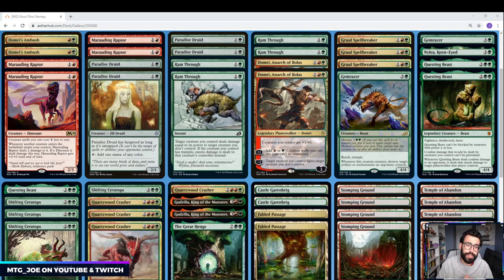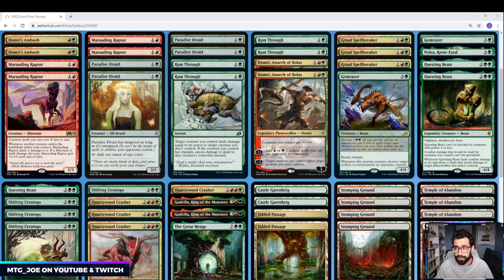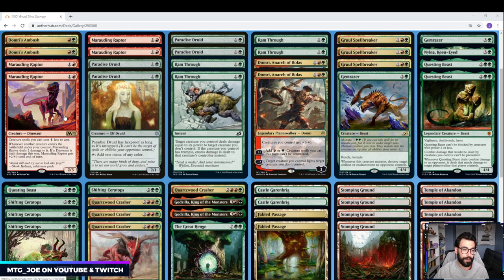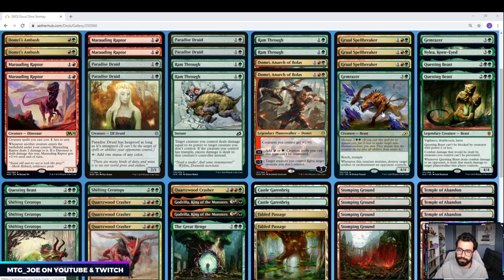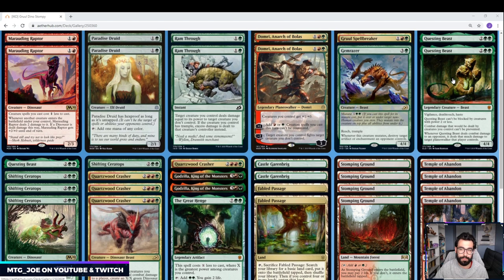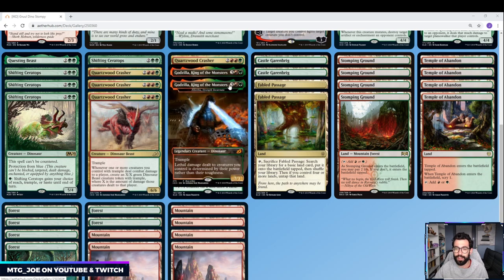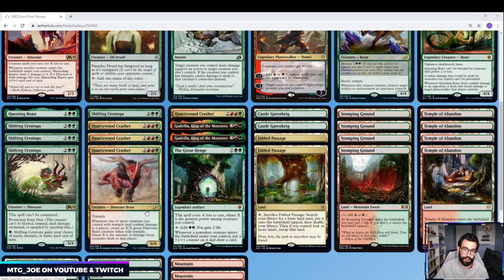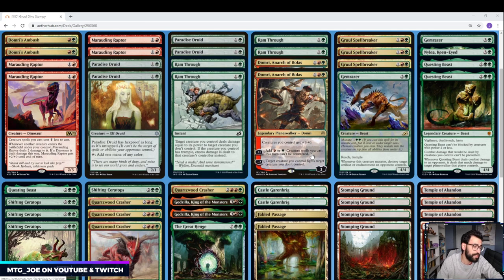Ikoria Pre-Release Deck Tech - Gruul Dinosaur Stompy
As mentioned in the video, I will be participating in the Ikoria Early Streamer event this upcoming Weds, April 15. Will be looking to feature a couple user decks during the early stream.

2 Gemrazer (IKO) 155
2 Castle Garenbrig (ELD) 240
1 The Great Henge (ELD) 161
4 Quartzwood Crasher (IKO) 201
3 Questing Beast (ELD) 171
1 Nylea, Keen-Eyed (THB) 185
4 Temple of Abandon (THB) 244
4 Shifting Ceratops (M20) 194
3 Gruul Spellbreaker (RNA) 179
2 Domri, Anarch of Bolas (WAR) 191
4 Paradise Druid (WAR) 171
2 Domri's Ambush (WAR) 192
4 Ram Through (IKO) 170
4 Marauding Raptor (M20) 150
4 Stomping Ground (RNA) 259
6 Forest (IKO) 272
6 Mountain (IKO) 269
2 Fabled Passage (ELD) 244